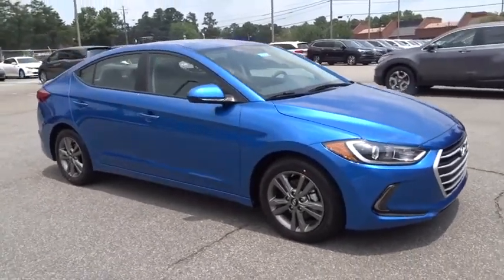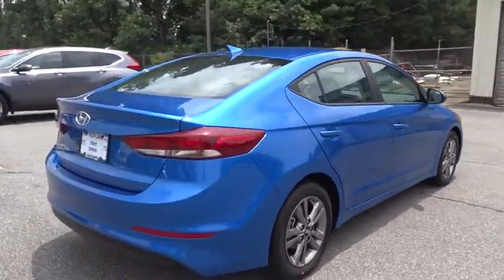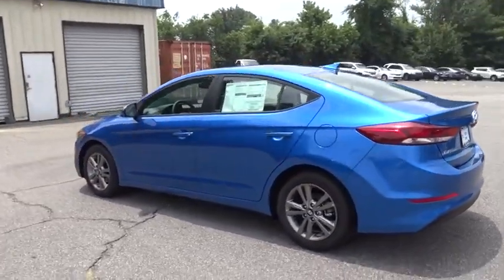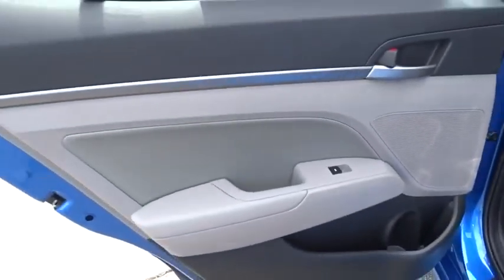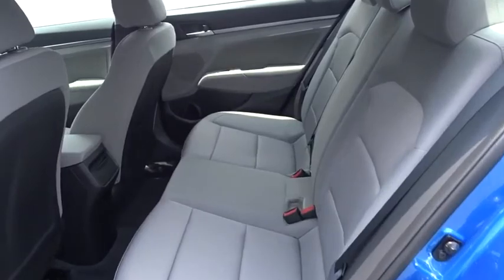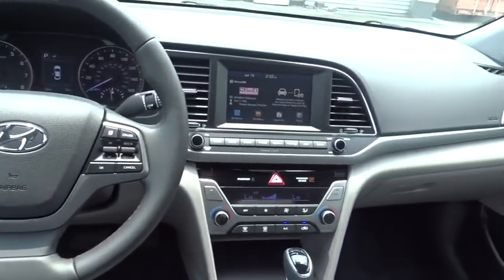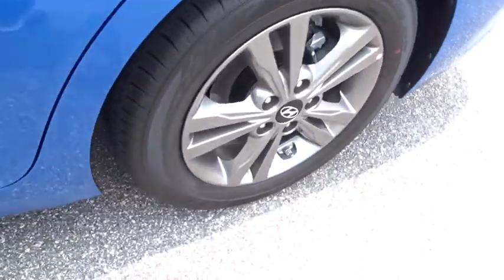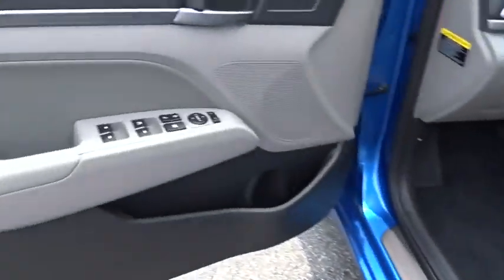2018 Hyundai Elantra Smyrna, Marrietta, Atlanta, Alpharetta, Kennesaw, GA 332254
Electric Blue New 2018 Hyundai Elantra available in Smyrna, Georgia at Ed Voyles Hyundai Kia. Servicing the Marrietta, Atlanta, Alpharetta, Kennesaw, GA area.
2018 Hyundai Elantra Value Edition - Stock#: 332254 - VIN#: 5NPD84LF5JH377722